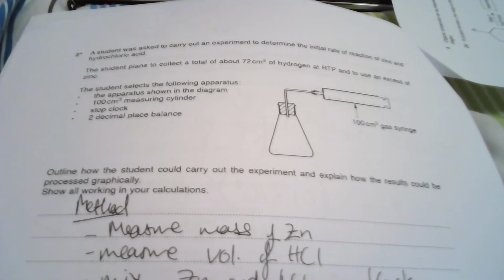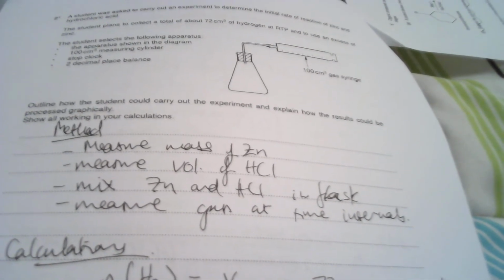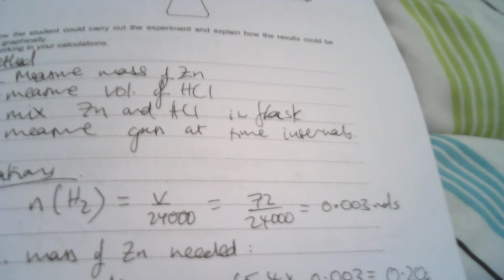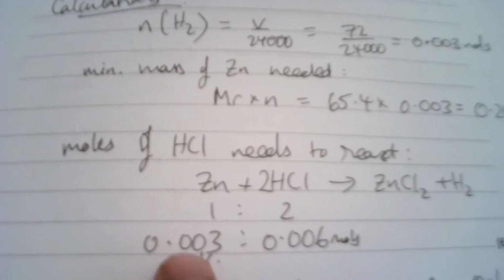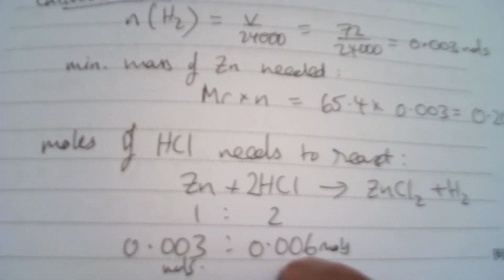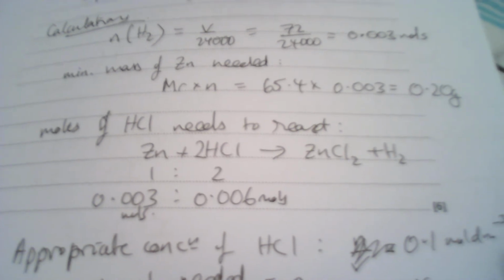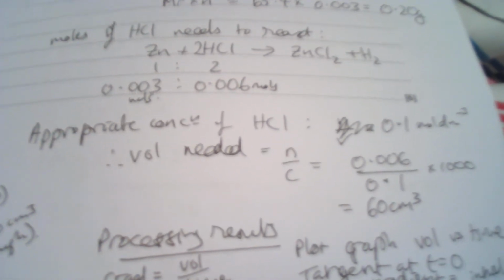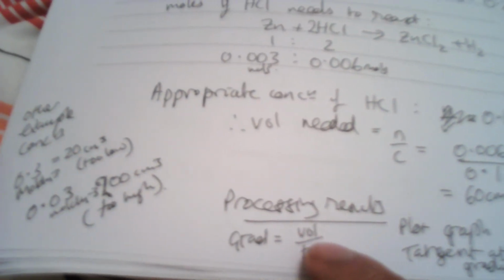Depth in Chemistry Q2 - gas collection